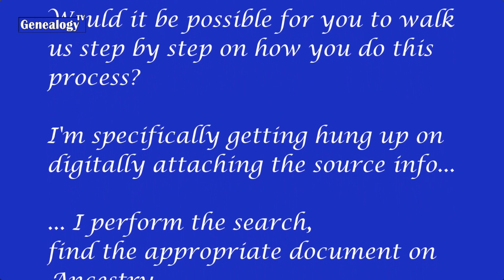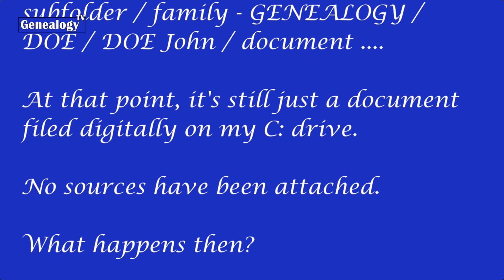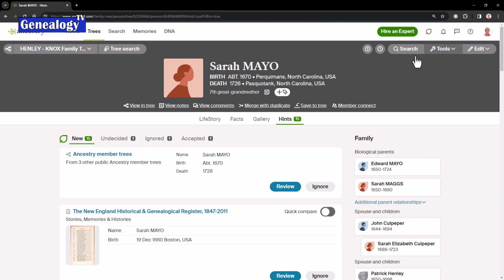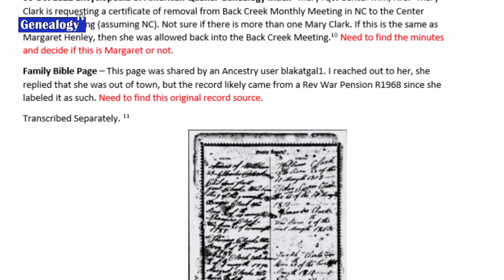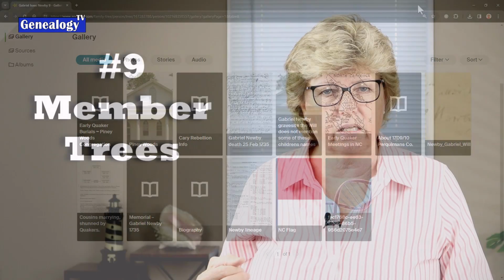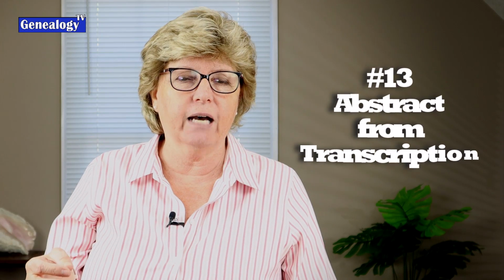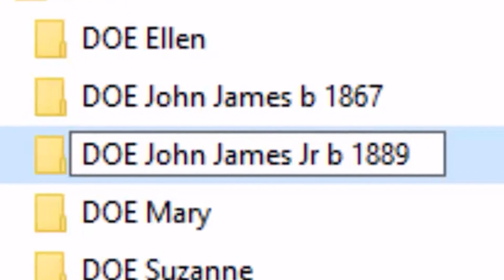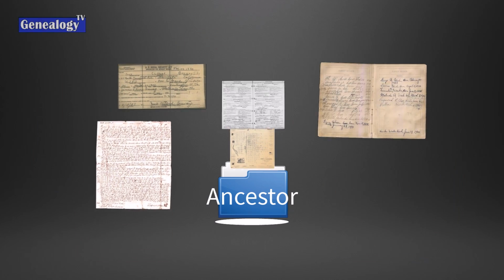Research Family History and Organize Genealogy Records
NEW - Today we’re answering a viewer question about the research and organization of family history records. It’s one thing to do genealogy research, but keeping organized is vital to breaking down brick walls and finding the records that answer your research question.
This video does have a handout. See below for how you can get the handout.

TIMING
0:00 Intro
0:10 What happens after I’ve done my research?
1:44 Following along with the handout on research process
1:53 Step #1 Review what you have
2:54 Step #2 Start research notes & site sources
3:37 Step #3 Review hints - low hanging fruit
4:19 Step #4 What’s missing?
4:34 Step #5 Use Search Trifecta strategy
5:21 Step #6 Develop a research plan
5:41 Step #7 Plan your research & research your plan!
6:07 Step #8 Try the FAN Club method
6:22 Step #9 Member trees
7:16 Step #10 DNA Matches for clues
7:37 What is the GTV Academy All Access Plan?
8:22 Step #11 Research Notes formatting
9:48 Research notes are the most important document
10:07 Step #12 Transcribe documents
11:31 Step #13 Abstract from the transcription
11:50 Step #14 File folders and naming conventions
12:27 Step #15 Filing documents within a folder
13:03 How to file a document with multiple ancestors?
13:30 What are the next steps?
14:05 Join the Academy & promo code
14:42 Conclusion

I’m a professional genealogist who loves to teach with video. It's all about genealogy, family history, and DNA to research. Goal: Create the best free genealogy videos on YouTube, teach genealogy research skills to build your family tree and research records. The best genealogy tutorial videos on “Genealogy TV” are about how to keep research notes, stay organized, genetic genealogy, find missing ancestors, find family history records, organizing DNA matches, and more.